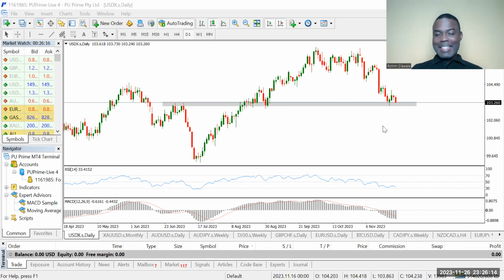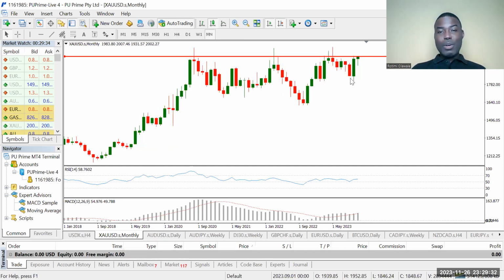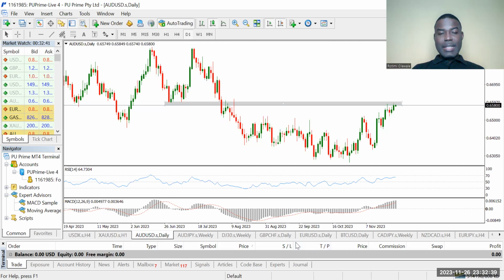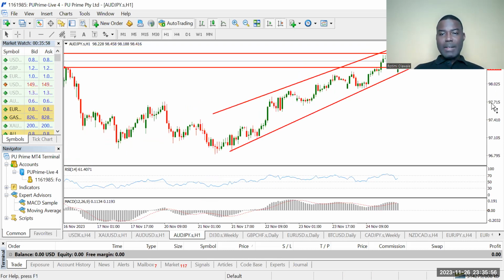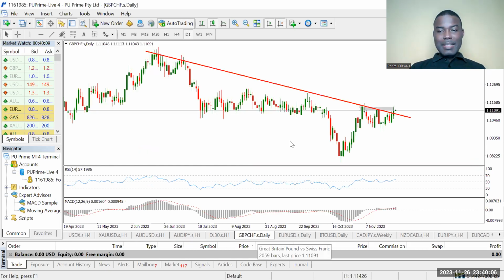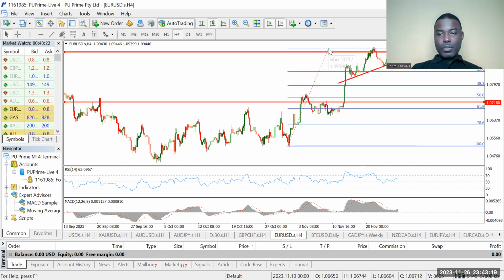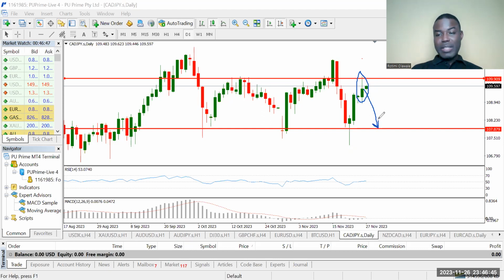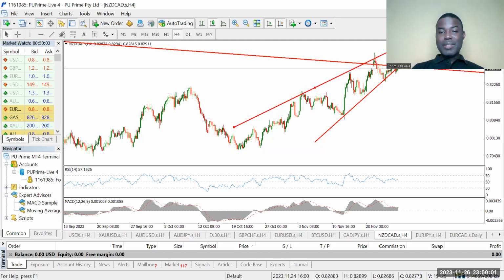FOREX WEEKLY ANALYSIS 27TH NOV TO 1ST DEC, 2023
In this video, I will be sharing with you my view of the market for this week from a technical analysis perspective. The trade last week produced 389pips and I hope more pips will be produced this week.

If you want to learn how to trade forex then this video is for you.
The idea behind this video is to help the trader identify trends on these instruments and trade in line with the trend. Entry can be made using individual forex trading strategies and each trader is responsible for his/her trading decision. This is pure technical analysis and suitable for any type of trader including Nigeria forex trading and forex trading for beginners

Chapters
00:00 Introduction
00:45 USDX Analysis
03:49 Gold Analysis
07:04 AUDUSD Analysis
09:15 AUDJPY Analysis
11:40 DJ30 Analysis
13:32 GBPCHF Analysis
15:14 EURUSD Analysis
17:08 BTCUSD Analysis
19:27 CADJPY Analysis
21:34 NZDCAD Analysis